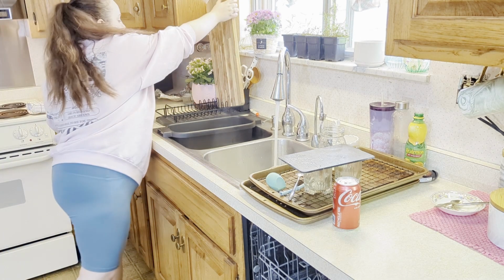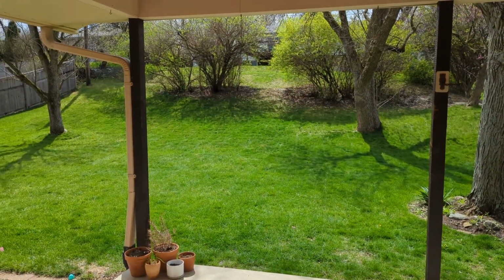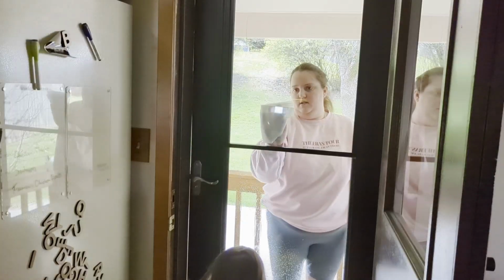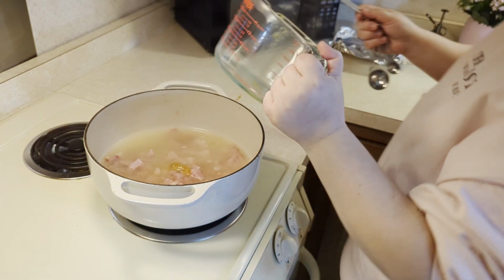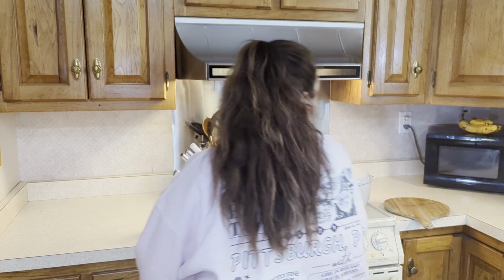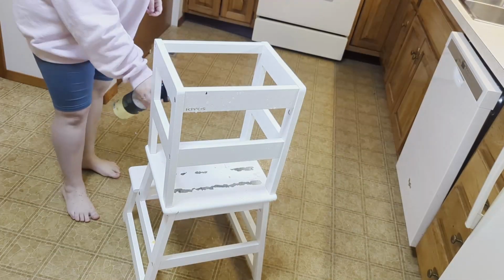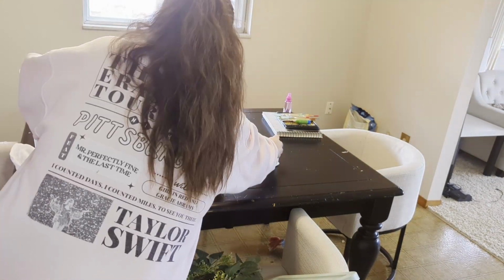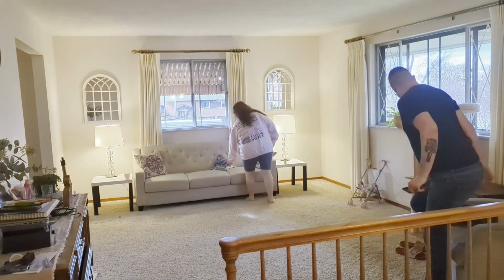CLEAN WITH ME After Easter Reset | CALMING MOTIVATION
Hey Guys,

I had planned for some DIYs but the weather has not been great for me to work outside for ventilation. So I figured we could take it easy and have a productive but relaxing day. I hope you have a fantastic day.